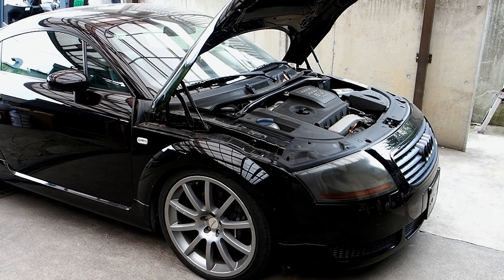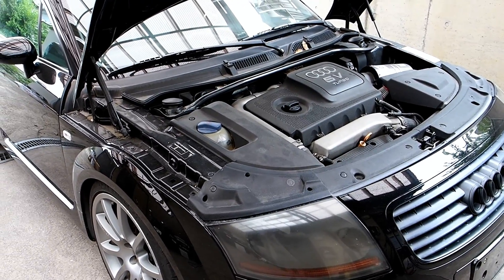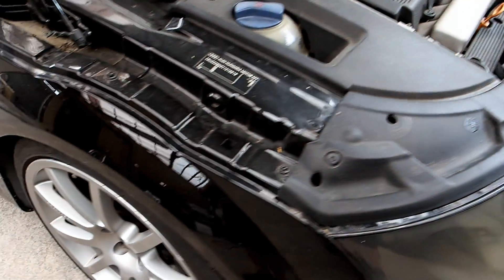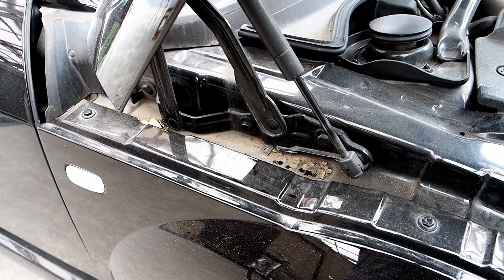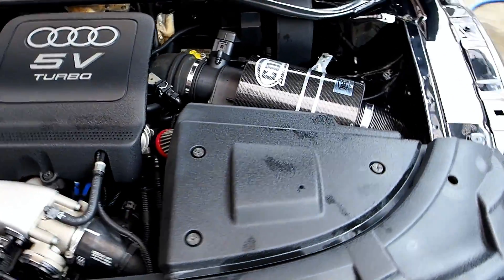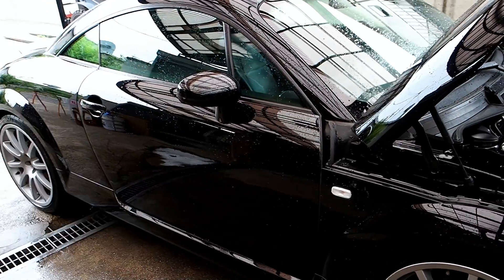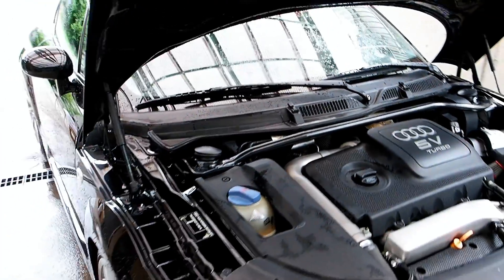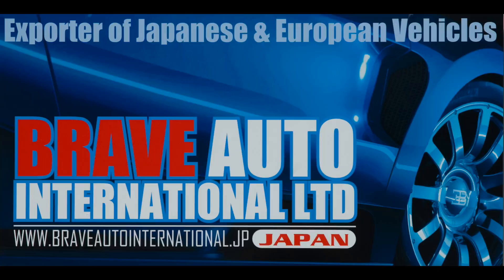Why We Wash The Engine Bays.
Regards

Mark Bremner
Brave Auto International Ltd
Japan